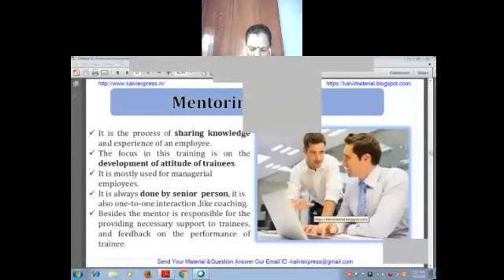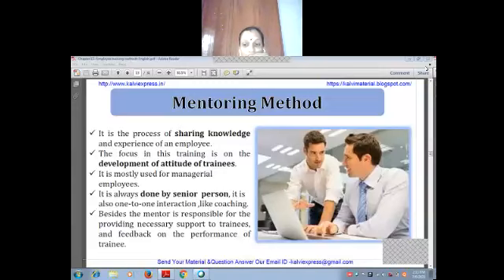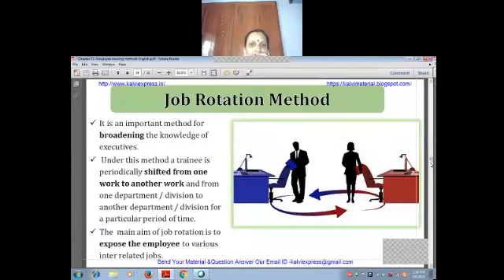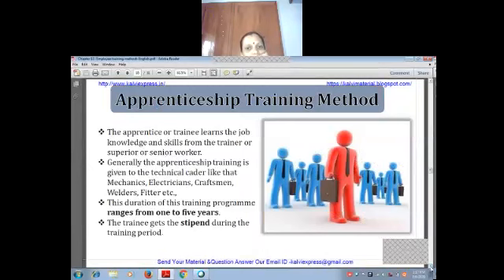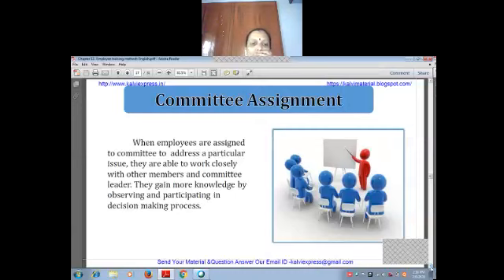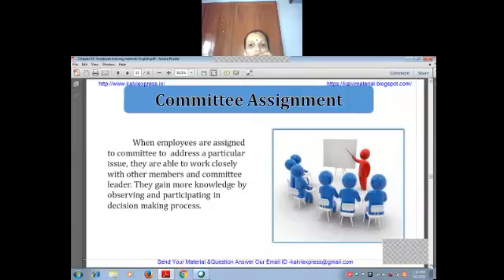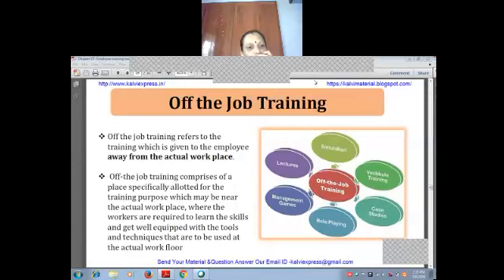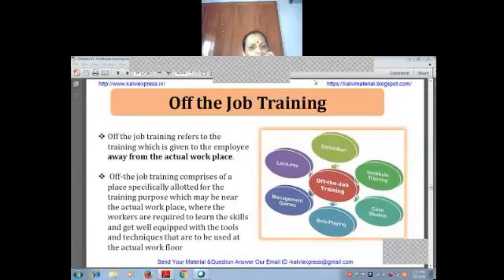XII - COMMERCE - TN SAMACHEER - Training method 3